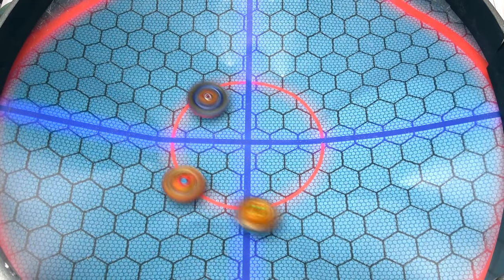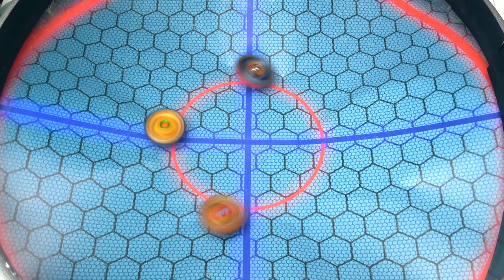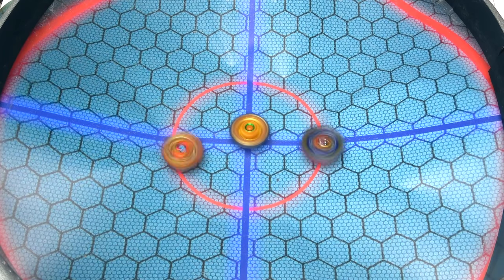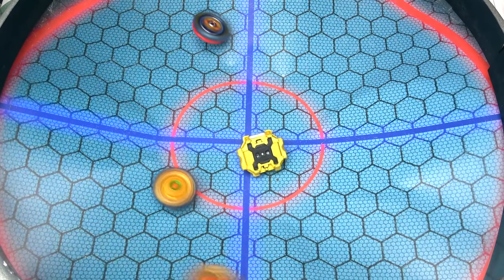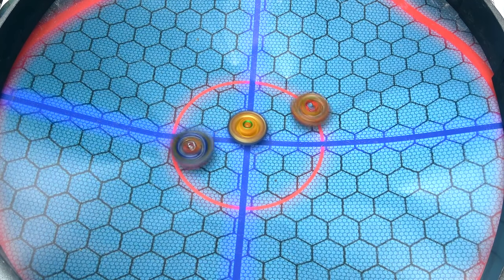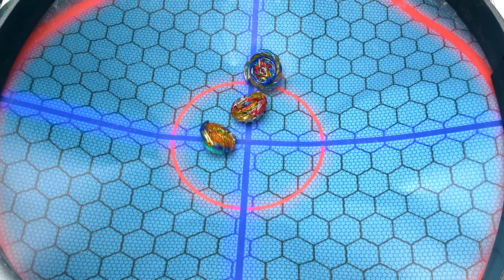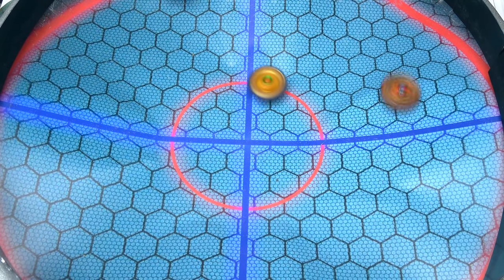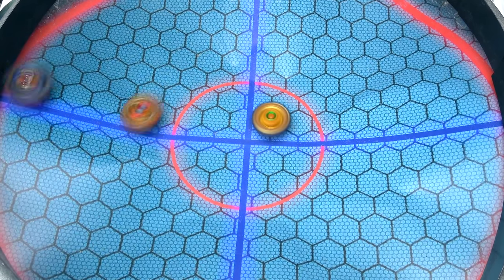BRAVE VALKYRIE vs LORD SPRIGGAN vs MIRAGE FAFNIR PROTOTYPE | Beyblade Burst Super King Sparking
In this episode of Beyblade Burst Superking Sparking ベイブレードバースト超王 we have valt vs shu vs lui in the real life anime beyblade stadium with brave valkyrie vs lord spriggan vs mirage fafnir prototype!

RECORDING SETUP!

►WHAT I USE TO RECORD:: Elgato pro, canon 70d, Sony AX53, allen and health mixer board, sennheiser shotgun mic 416, led lights, sennheiser avx mke2, ipad, ps4, xbox one, philips fidelio x1, sony mdr 1a, pc